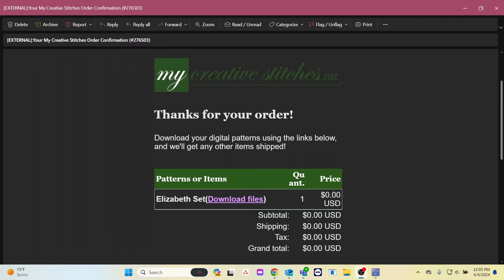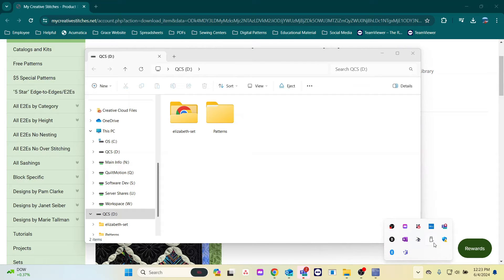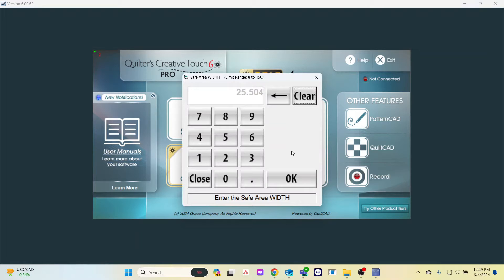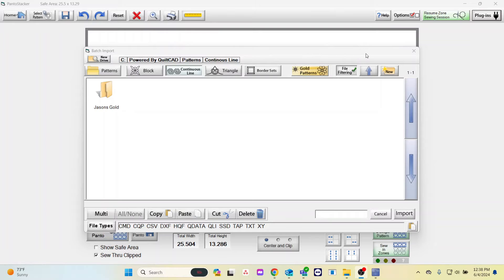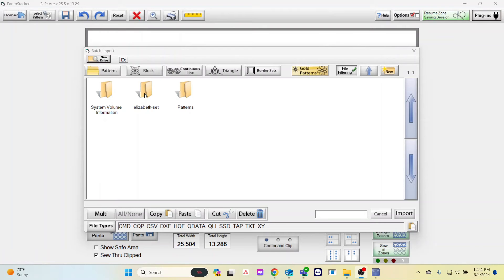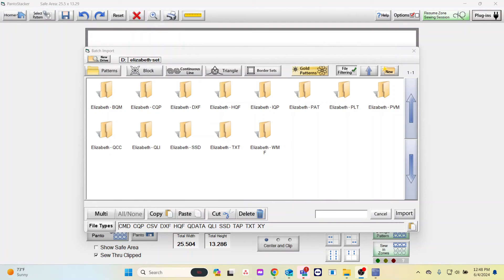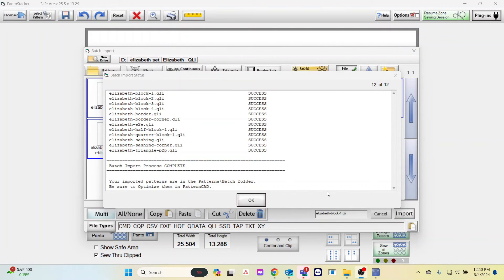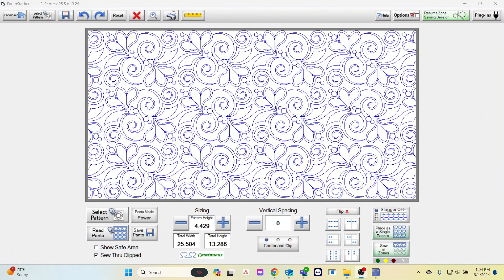How to Use Batch Import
In this video, we will review how to use Batch Import and import your purchased patterns into the QCT software.